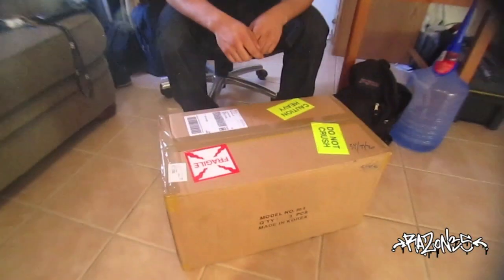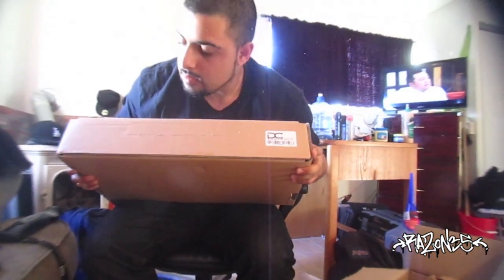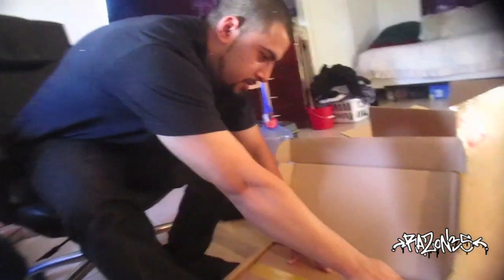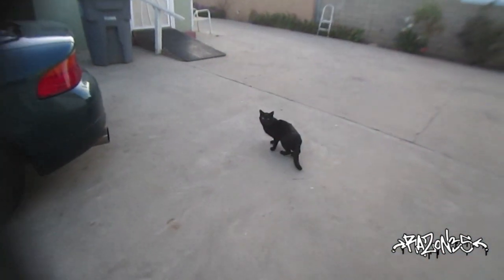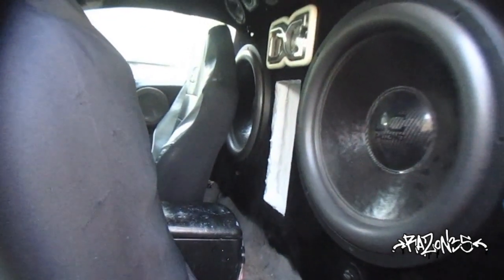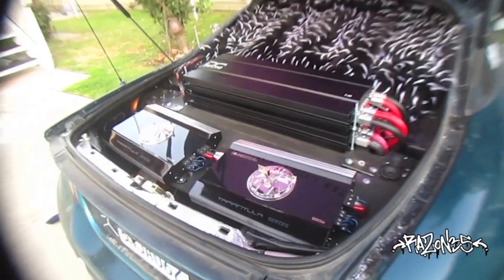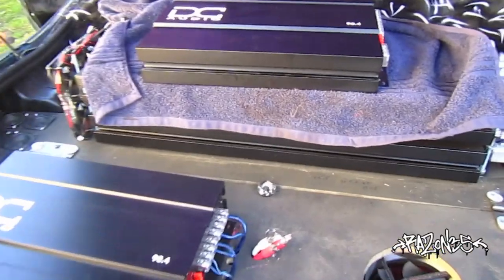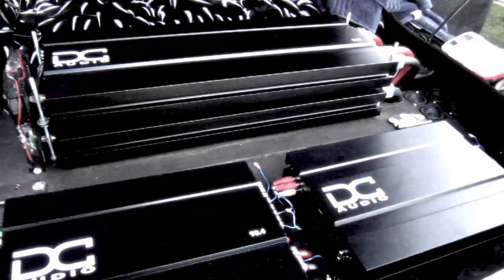DC Audio's Newest 90.4 Unboxing and Install! 2014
Almost ready for autorama!! Let's get it ;)

Message him about any custom logo. Let him know Razon sent you.